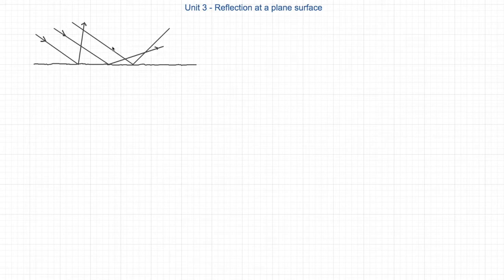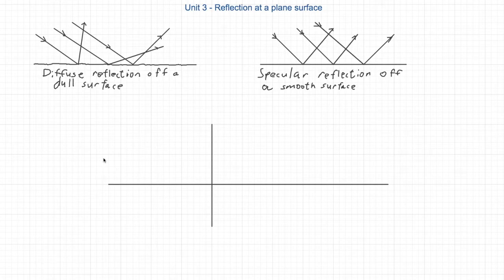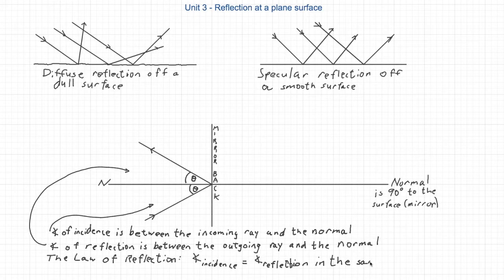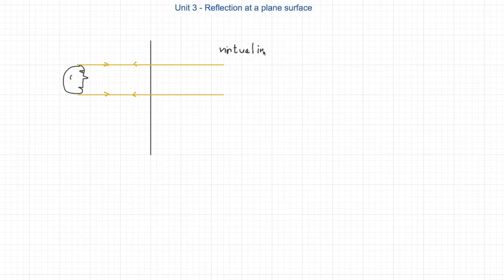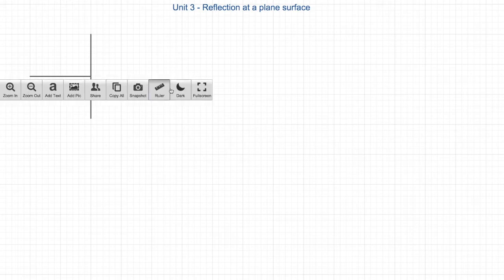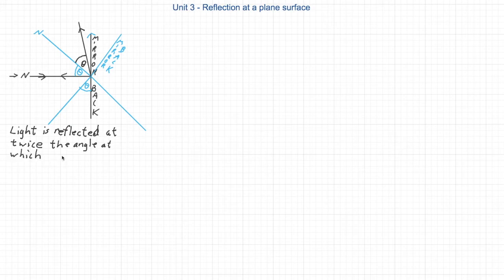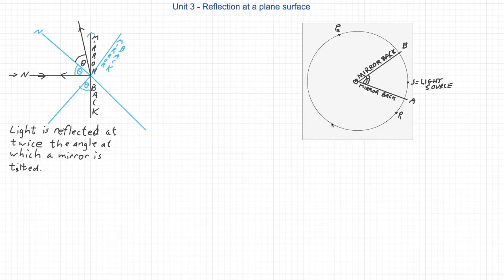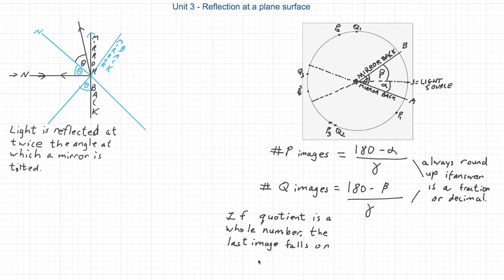Optimal Optics Unit 3 - Reflection at a plane surface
Nothing abnormal about reflection